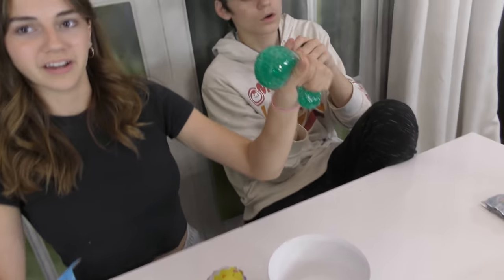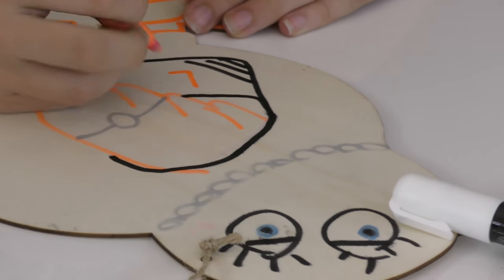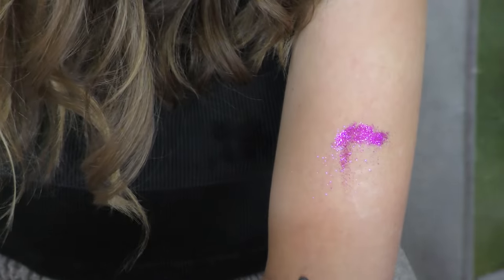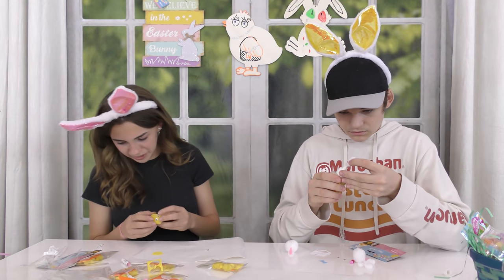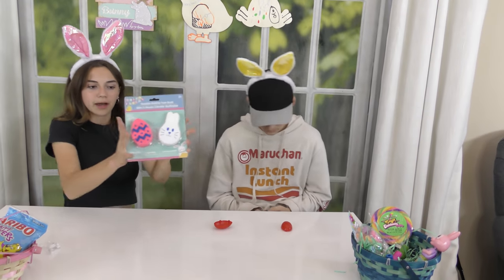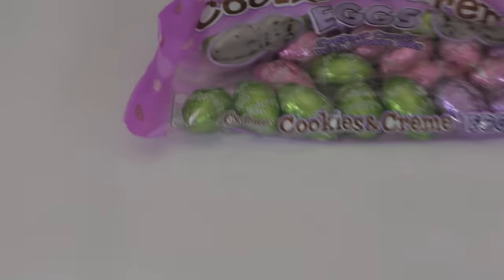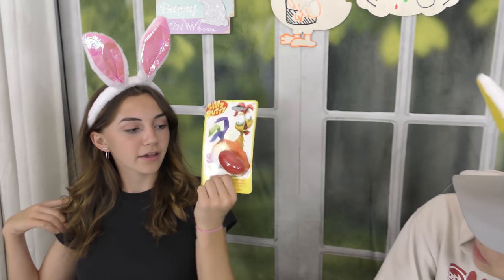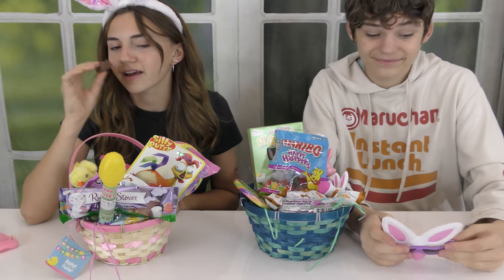BEST EASTER FINDS FOR A DOLLAR | We Are The Davises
“We Are The Davises” is an entertaining channel that posts videos showing our real-life moments, challenges, funny skits, and traveling adventures. We are excited to share our fun-filled journey!